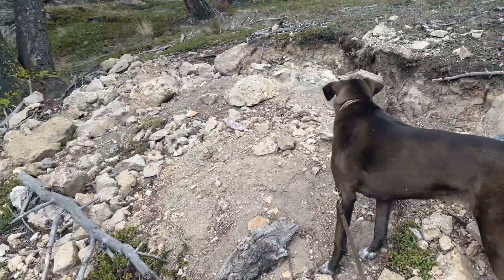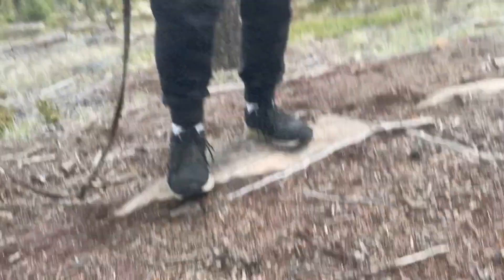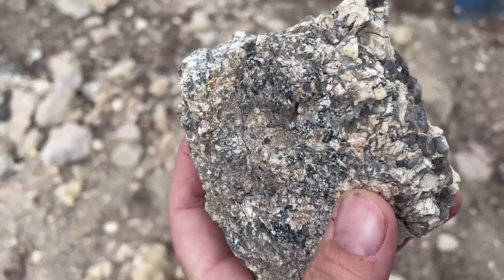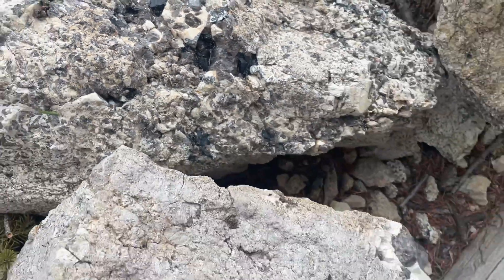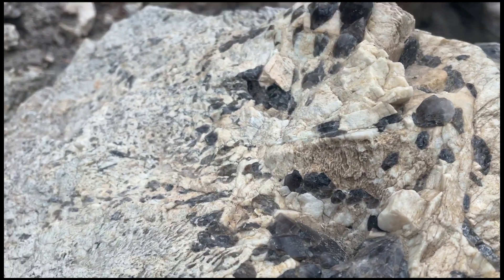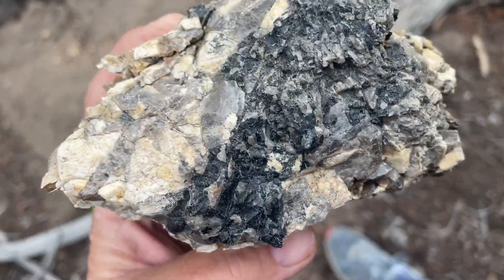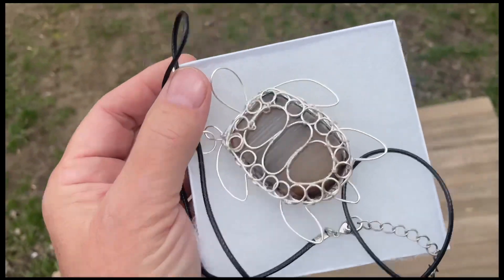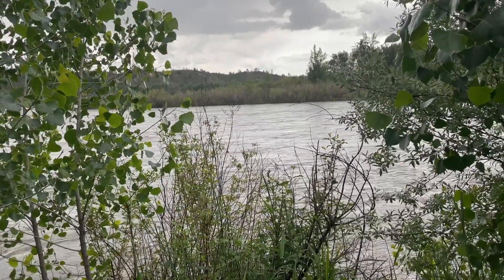CRYSTALS! Rockhounding for SMOKY QUARTZ at Delmoe Lake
Kate and Jim are joined by their youngest son and his wife to rockhound for smoky quartz crystals at Delmoe Lake, a reservoir near Butte, Montana. The crystals are abundant and beautiful, and the adventure is a delight. Rock hunting with family is always a pleasure - come along!

BOOK - SO MANY BEAUTIFUL ROCKS! - A Memoir and Guidebook to the Lower Yellowstone River.

Katydid Rocks! Etsy store

ROCK HUNT T-SHIRTS
Wait I See a Rock SHIRT

Yes, I Really DO Need All These Rocks t-shirt

I Don’t Always Stop to Look at Rocks - Oh, Wait, Yes I DO! T-shirt:

Rocks are Like Potato Chips -
You Can’t Have Just One t-shirt